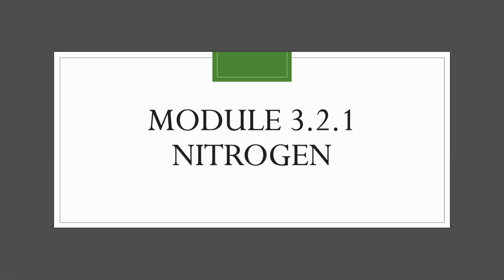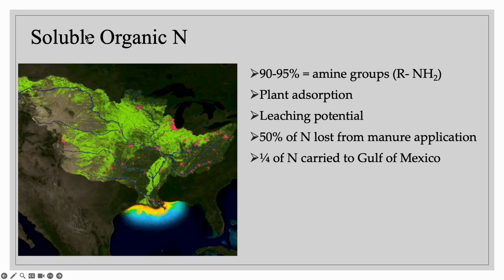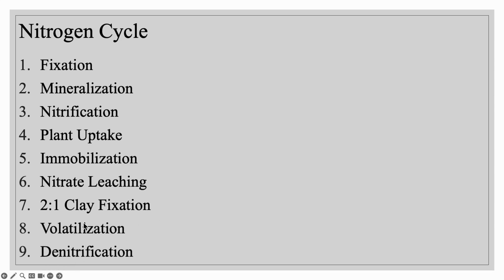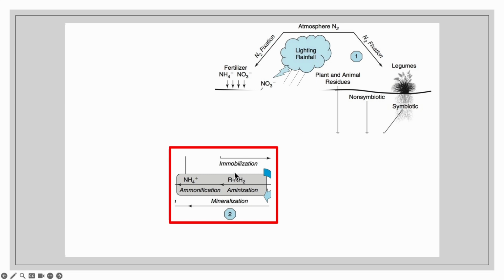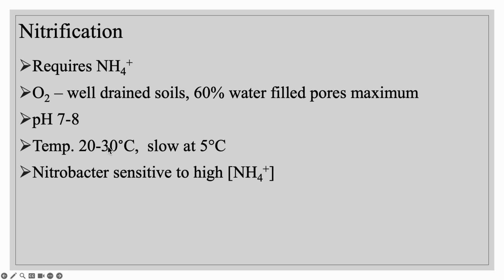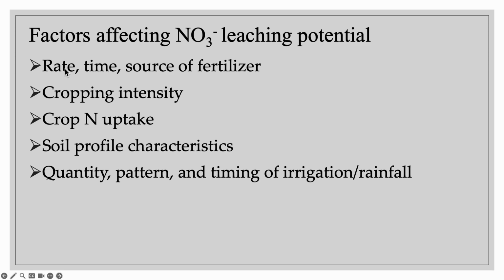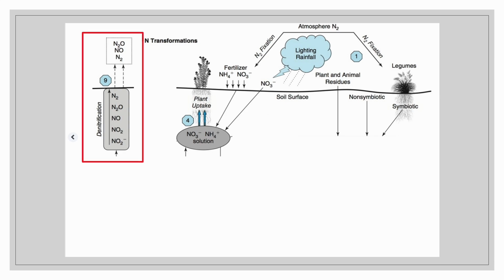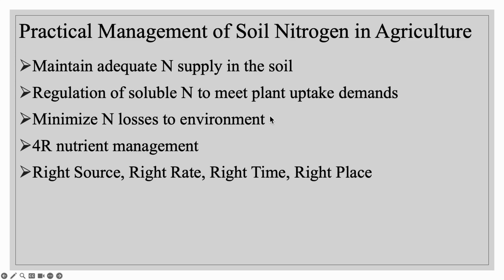Mod 3.2.1 - Nitrogen